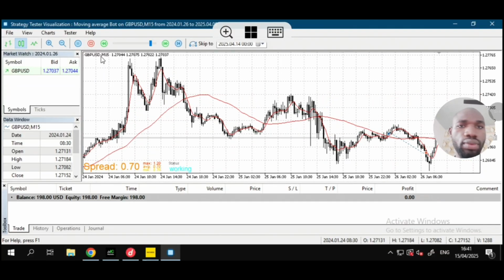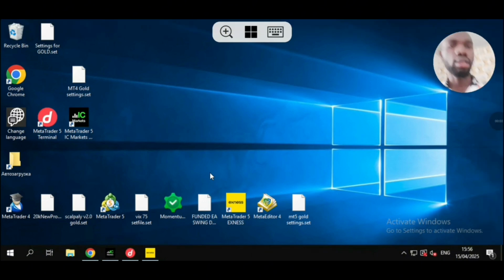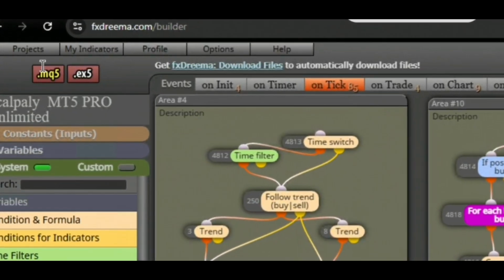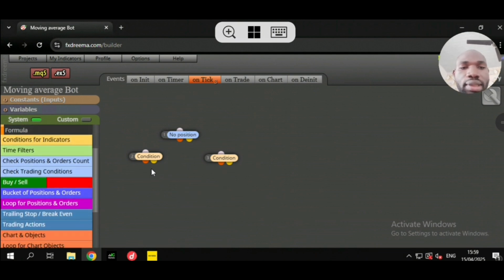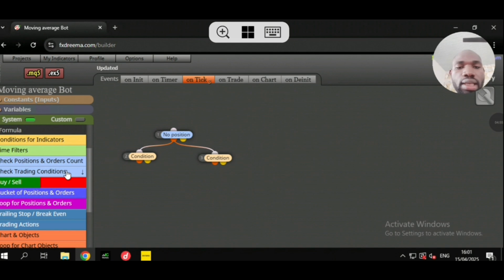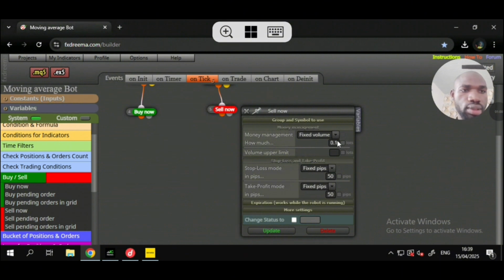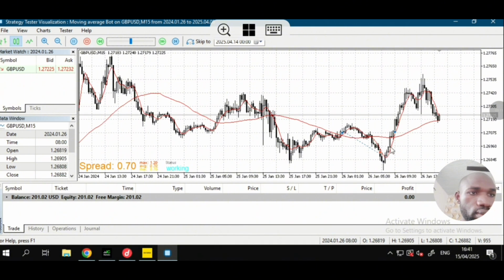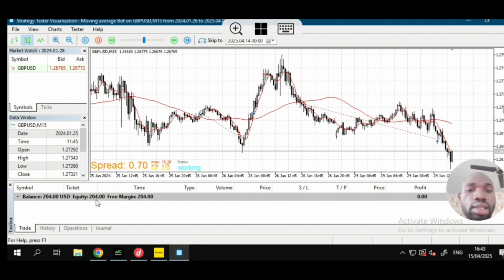How to create a trading robot with your mobile phone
🌟 Unlock the Future of Trading with Your Mobile Phone! 📱💹

Are you ready to dive into the exciting world of trading automation? In this video, I’ll guide you step-by-step on how to create your very own trading robot using just your mobile phone! Whether you're a beginner or an experienced trader, this easy-to-follow tutorial will empower you to harness the power of technology to enhance your trading strategies.

🔥 What You’ll Learn:
- The essentials of trading robots and how they work
- The best mobile apps to use for robot creation
- Step-by-step instructions to build and customize your robot
- Tips on optimizing your trading strategy for maximum profit

Join me on this journey to automate your trading and take your skills to the next level!

👉 Watch now and start your journey towards smarter trading!